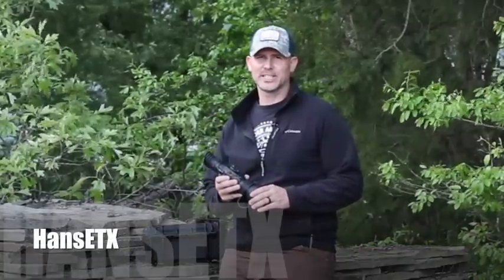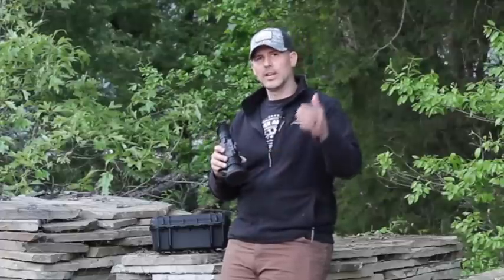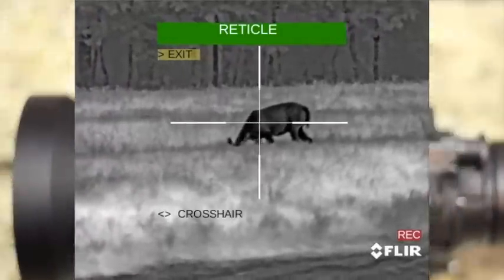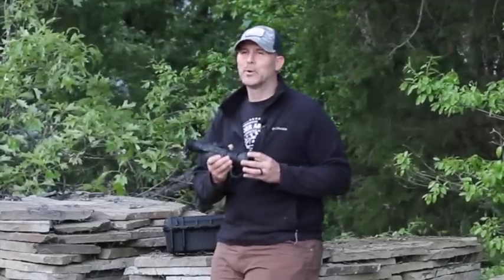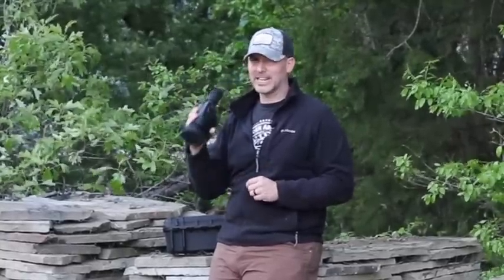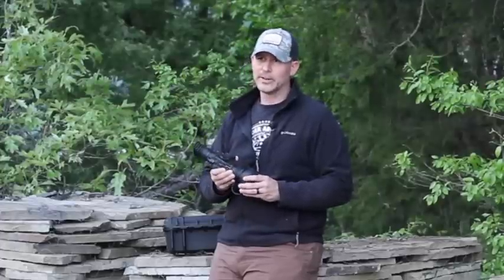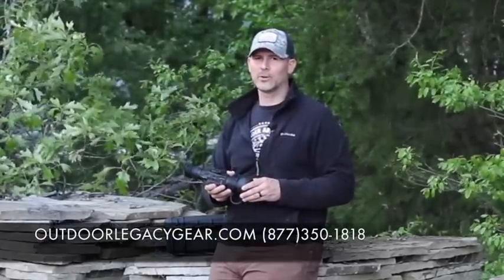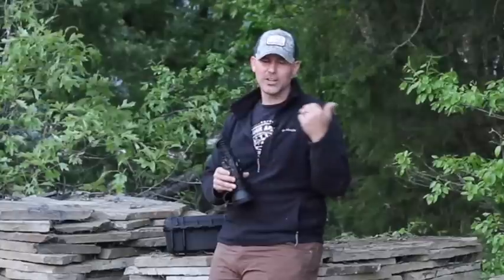Flir Thermosight Pro PTS736 | Full Review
Full Field Review of the Flir PTS 736.  Had the chance to hunt for the last 3 weeks with Flir's new top of the line thermal scope..the PTS736.  As always, you'll see around and through this unit as well find out my likes and dislikes.  Spoiler Alert!... I drop some hogs with it too!!...

Follow HansETX on Instagram @hansetx

FLIR PTS 736 Specs. and Features:

Features:

* Completely digital for better detection,classification and recovery, day or night
* Built using the new FLIR Boson thermal core
* Bright, high definition FLCOS display for absolute clarity
* Powerful and compact hardware is protected by a robust body
* Featuring a 12 μm pixel pitch and industry leading on-chip video   processing
*Outstanding thermal image quality in total darkness or through smoke, haze, fog, rain
* On-board video recording, image capture and storage. Up to 2.5 hours of recording time or up to 1,000 pictures
* Multiple color palettes
* Digital compass-inclinometer for precise range and target orientation

Specifications:

* Detector Type: 320 x 256 VOx Microbolometer
* Video Refresh Rate: 60Hz
* Start Up: Less than 6 seconds
* Image Processing: FLIR Proprietary Digital Detail Enhancement™
* Lens System: 75 mm; F-1.0
* Optical Magnification: 6×
* Field of View (H x V): 3° × 2.5°
* Digital Zoom: 2×, 4×
* Diopter Adjustment Range: -5 to +5 dpt
* Focusing Range: 10m to infinity
* Eye Relief: 45 mm
* Display: Quad-VGA (1280 x 960) FLCOS
* Video Output: Digital Video
* Temperature Imaging Modes
* (Image Palettes): White Hot, Black Hot, Rainbow High Contrast, Ironbow, Sepia, Arctic, Outdoor Alert
* Reticle Type: Dot 4 MOA, Line Dot, Cross Center Dot, Cross, Crosshair, and "No Reticle"
* Reticle Color: Black, White, Red, and Cyan
* Boresight Adjustment Type: Digitally Controlled

Join me next week as we take a closer look at the Sightmark Photon RT and watch a few hogs get dropped!!

-Hans